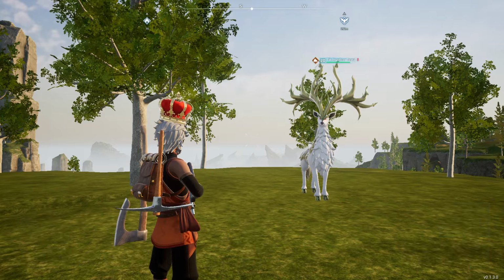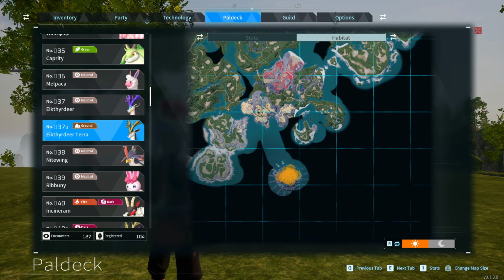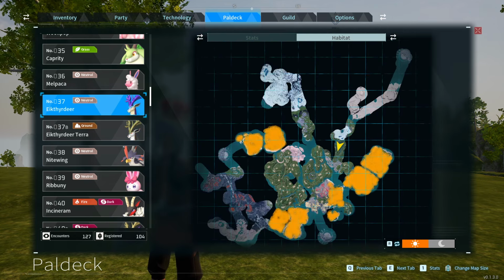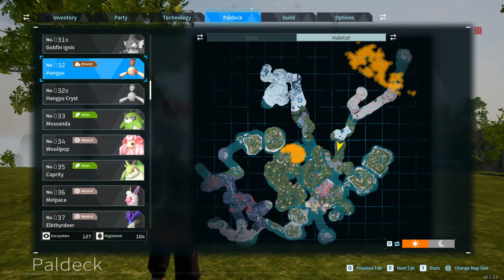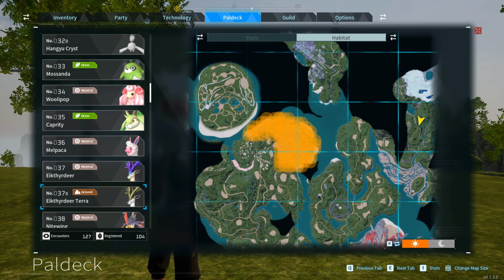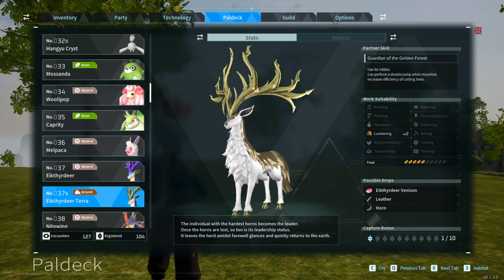How To Breed Eikthyrdeer Terra Palworld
This video will show you how to breed Eikthyrdeer Terra in Palworld in a way that I think can be done easy and early.